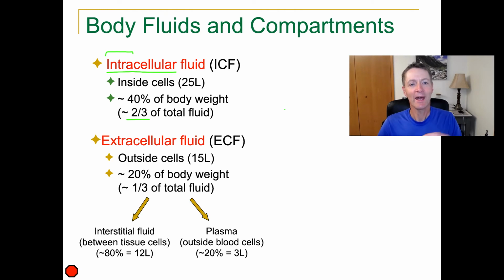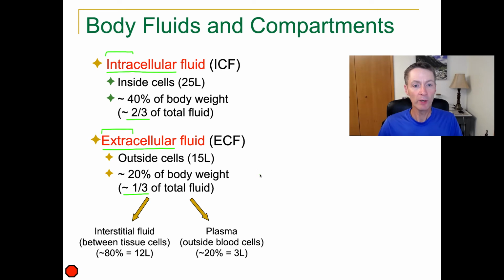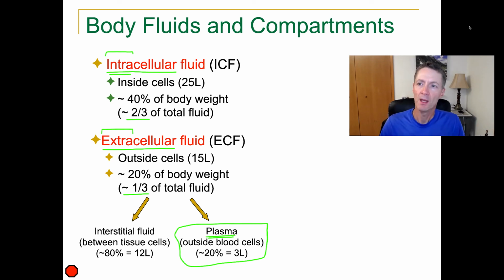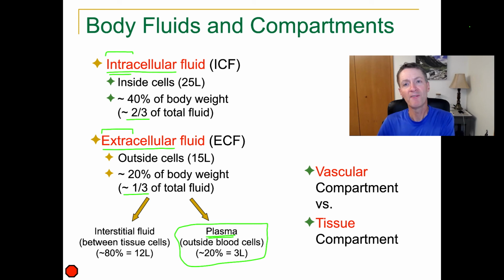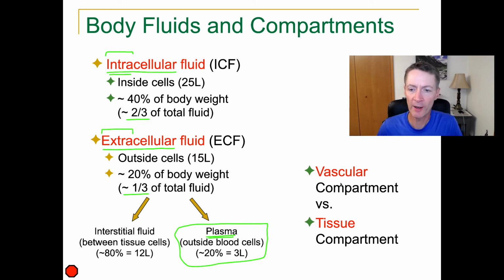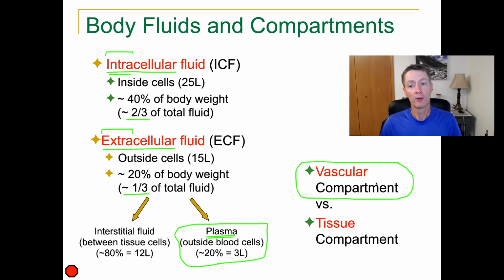Mod1 Lec 3: Body Fluids